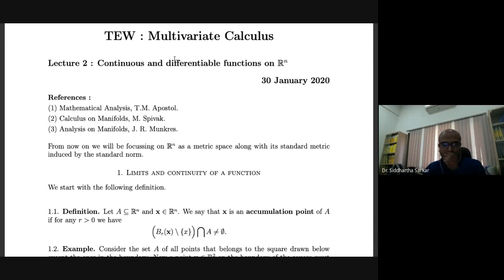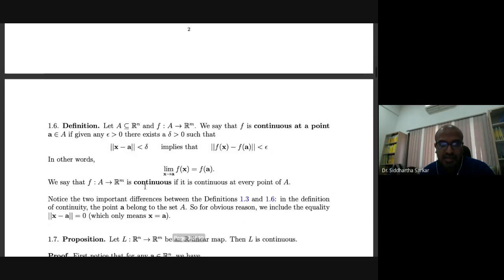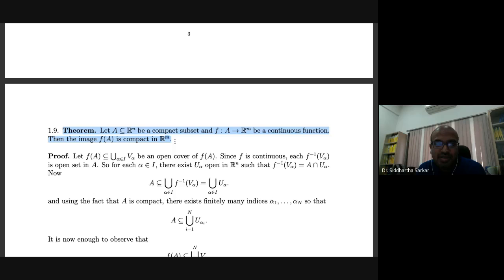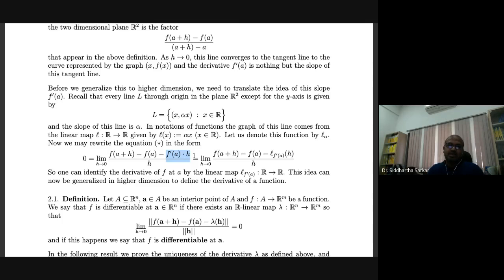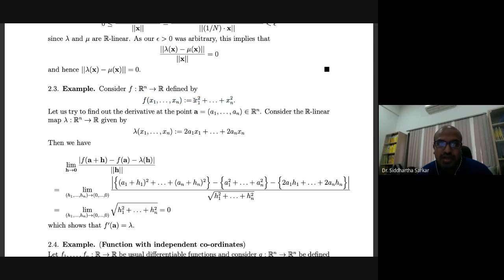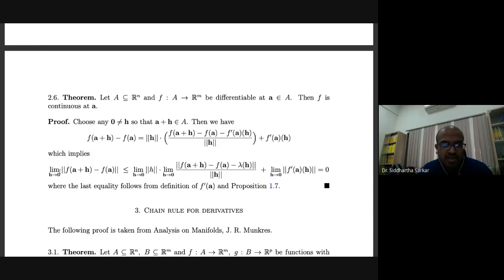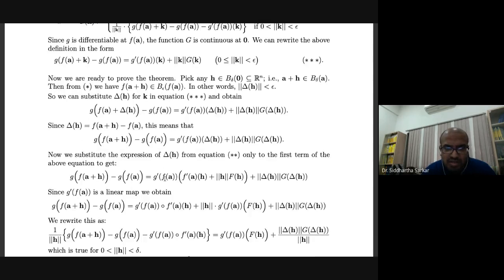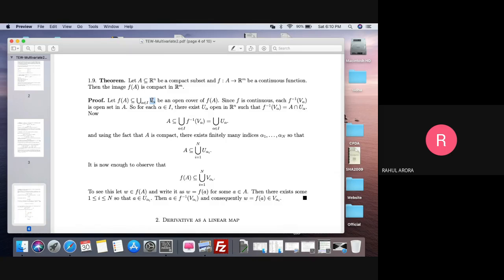VL2- 30 Jan,2021- Continuous and differentiable functions on Rn: Dr. Siddhartha Sarkar, IISER Bhopal